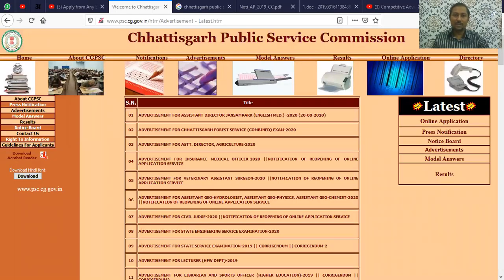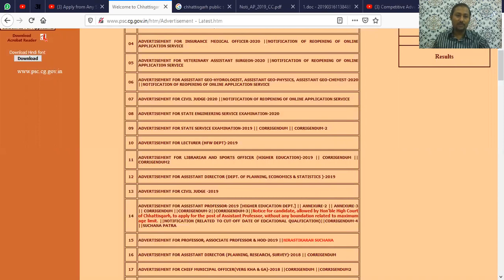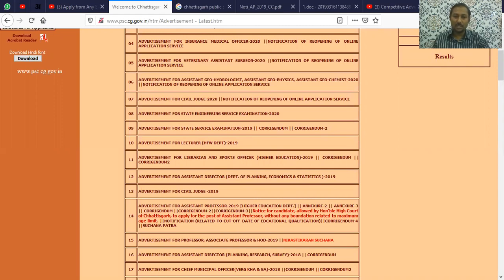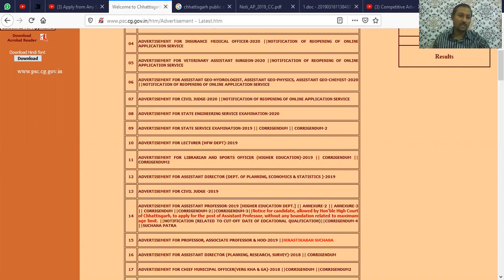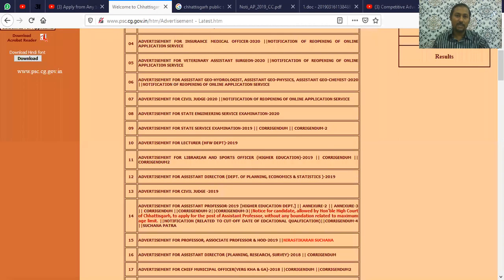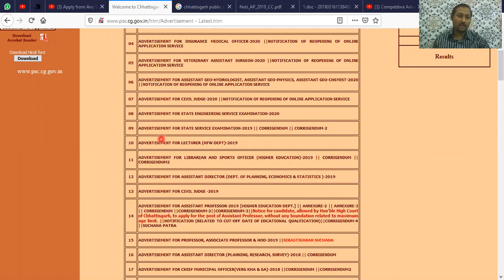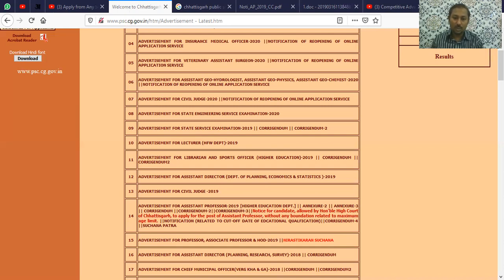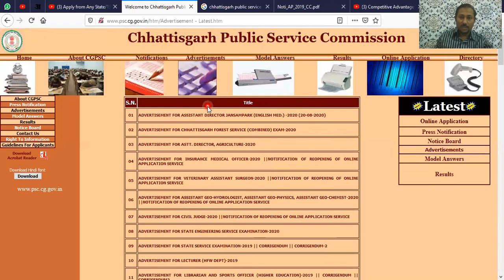VACANCY OF ASSISTANT PROFESSOR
For UGC/NET Exam
LECTURE DELIVER BY DR. AMIT KESARWANI,
ANUSANDHAN ACADEMY, THE ONLY COACHING INSTITUTE OF NET/JRF
Address :  7/3 STANLEY ROAD, CIVIL LINES, ALLAHABAD

THIS IS ANUSANDHAN ACADEMY, SITUATED AT 7/3 STANLEY ROAD CIVIL LINES, ALLAHABAD. WE ARE SPECIALLY KNOWN FOR THE PREPARATION OF UGC- NET/JRF. ACTUALLY, THIS IS OUR QUALITY THAT WE NEVER RUN ANYTHING EXCEPT UGC-NET PREPARATION, THAT'S WHY IT BECOMES THE NEED OF THE INSTITUTE TO WORK VERY SERIOUSLY FOR THE NET ASPIRANTS BECAUSE OUR EXISTANCE IS BASED ON THEIR SUCCESS. AND WE PROVED IT THAT THERE IS NO ONE WHO CAN COMPETE WITH US IN THE FIELD OF UGC- NET/JRF
OUR DIRECTOR DR. AMIT KESARWANI WHO ITSELF THRICE NET QUALIFIED AND COMPLETED HIS Ph.D. FROM BANARAS HINDU UNIVERSITY, VARANASI, TEACHES COMMON AND COMPULSORY PAPER IE FIRST PAPER AND SOCIOLOGY. IS A PERSON WITH FULL OF MOTIVATION AND COURAGE. HE PREPARED ONE OF THE BEST TEAM OF NET QUALIFIED TEACHERS UNDER EXPERTIZTION OF THEM WE ARE CULTIVATING A NUMBER OF QUALIFIERS EVERY YEAR.
WE HAVE CREATED A NURSERY FOR THE NET ASPIRANTS WHERE FLOWERS OF JRF ARE  GROWING TWICE A YEAR. IF YOU ARE A NET SEEKER THEN COME AND FALL IN LOVE WITH US. WE PROMISE WE WILL HELP YOU NOT ONLY IN QUALIFYING NET BUT ALSO ACHIEVING YOUR ULTIMATE GOAL BECOMING A PROFESSOR.